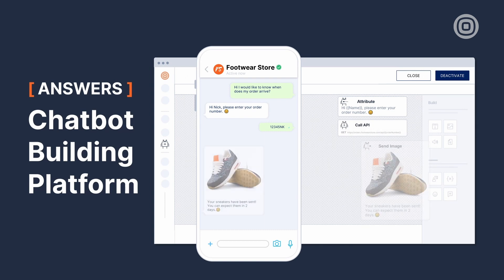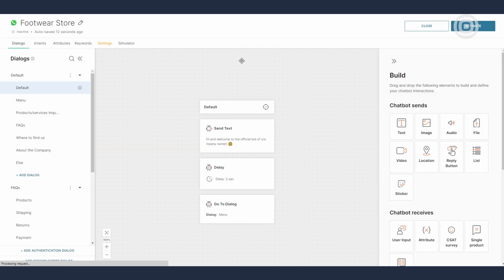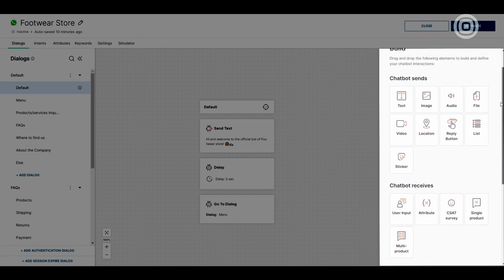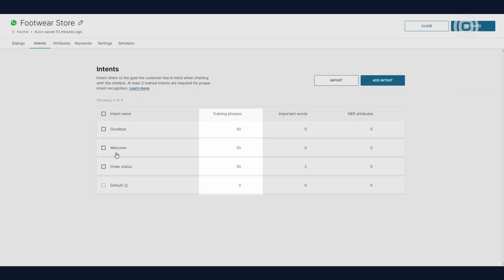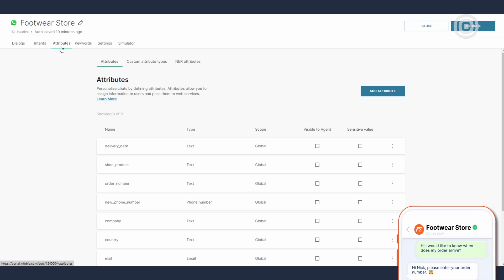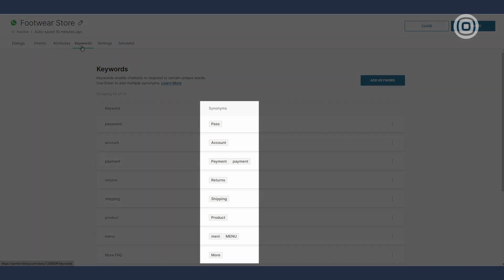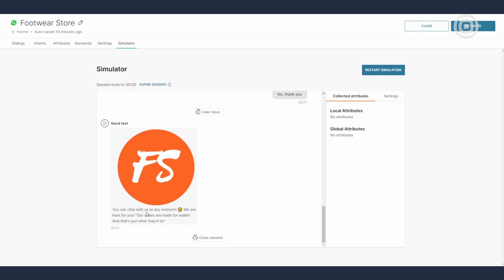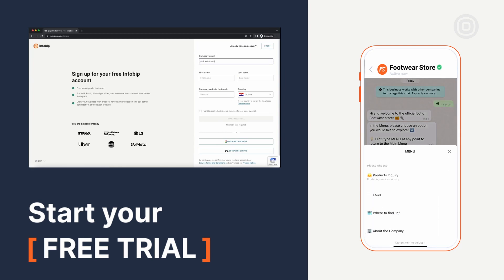Why This Chatbot Platform is a Game Changer [Answers by Infobip]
Create, test, and launch AI or rule-based chatbots with Infobip Answers to automate support and boost efficiency.

Answers is the Infobip fully-encompassed chatbot building platform that enables you to build, test, and deploy highly customized chatbots of different types. By implementing chatbots you will quickly:

Lower your customer support operational costs

Increase customer satisfaction by providing support 24/7/365

Every day brings more and more support requests across all industries, and today customers are demanding swifter answers to their questions with minimal delay time. By automating standardized low-value inbound tickets, chatbots can act as your quick user resource to answer and reduce customer queries directed at your support teams.

00:00 Start
00:20 Chatbot Use Cases
00:56 Start Building A Chatbot
01:57 Dialogs Panel
02:21 Building Sidebar
02:49 Intents
04:32 Attributes
05:38 Keywords
06:30 Settings
06:54 Simulator
7:31 Summary
8:03 Analytics